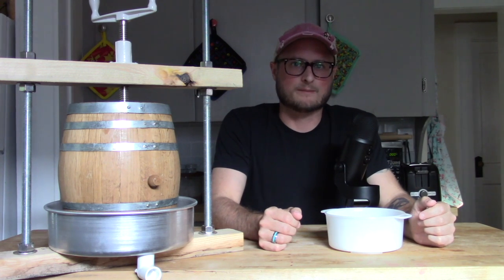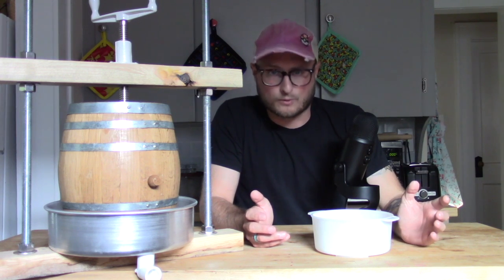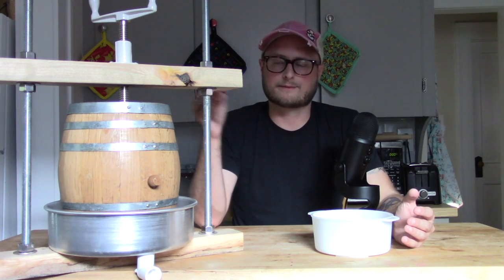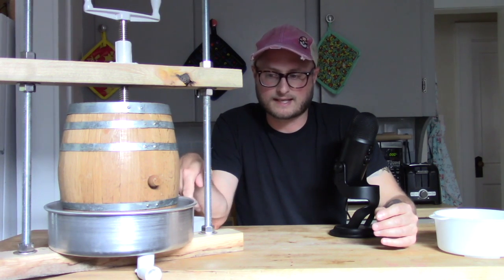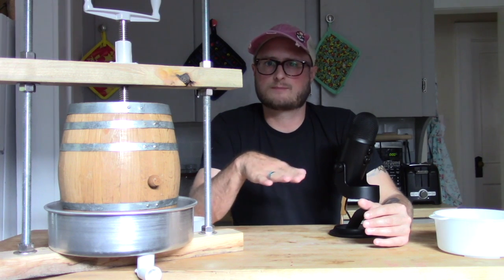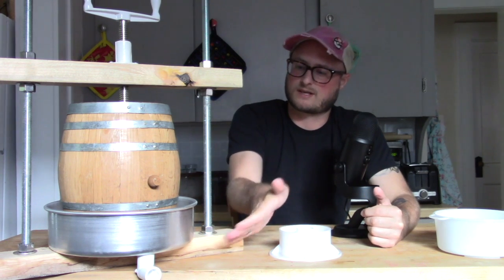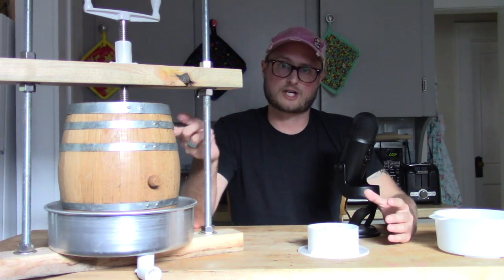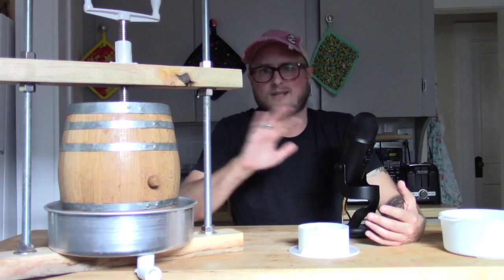We converted a spent oak barrel into a cider press for making juice | Doin' the Most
What do you do when you've got fruit to press but no press to press it in? Fortunately, we had a spent oak barrel in the kitchen that needed a new lease on life. With the help of our custom-built cheese press and some new parts, we were pressing fruit in no time.

The cheese press was crucial to this build.  It was built from some threaded rods, lumber, and a screw press. The juice collection tray was a slightly trickier build, consisting of a cake pan, a PVC elbow and stopper, and an O-ring for leak-proofing.